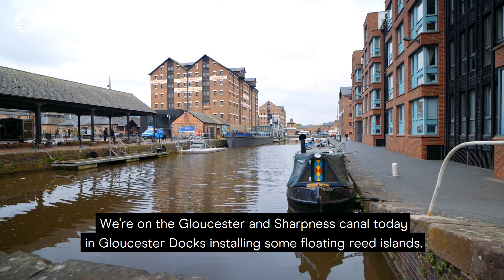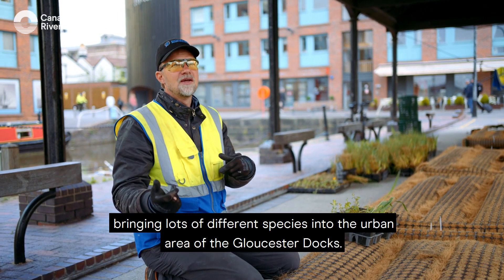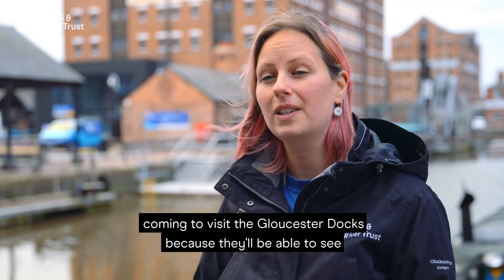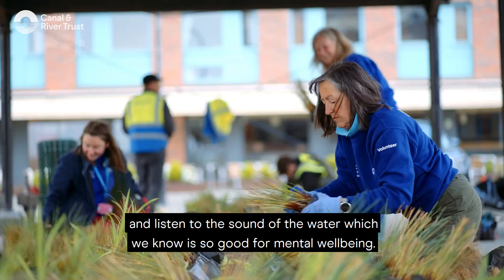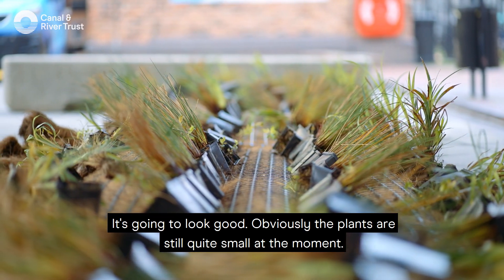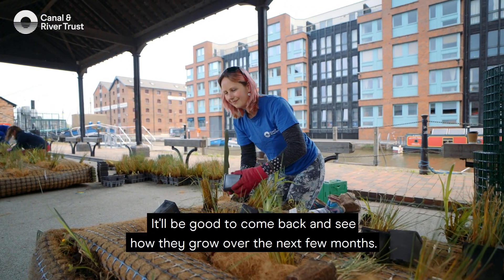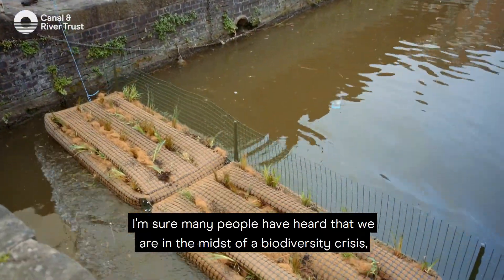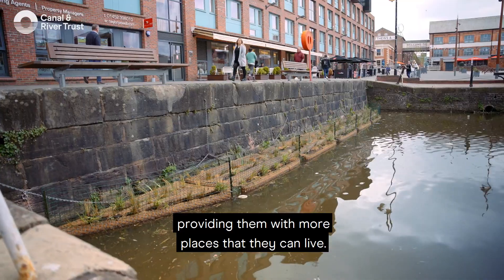Floating ecosystems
We're installing floating ecosystems along our canals and rivers to create new habitat for wildlife and bring nature into our towns and cities.